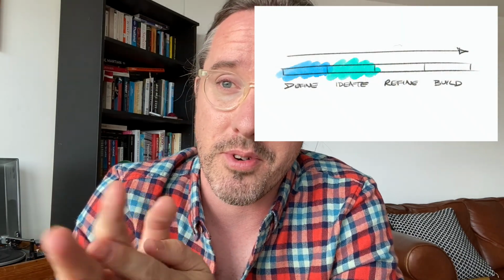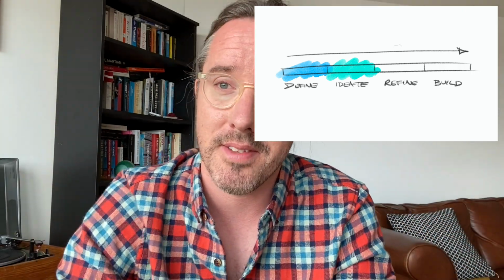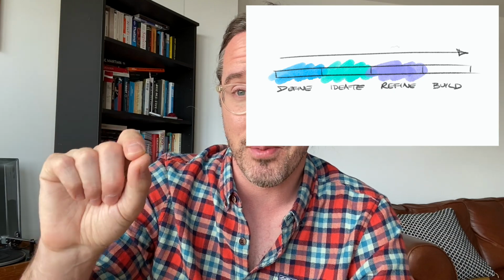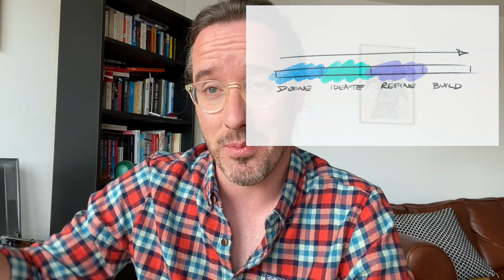The UX Design Process: Explained. Advice from a Pro. Part 3/5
Part 3/5
Here I go into detail on the second phase of the User Experience design process, which I call 'Ideate.' As always, I'll focus on practical, no-nonsense advice, learned over my 18 years (so far) in the design business.